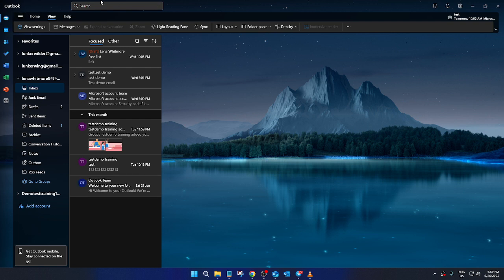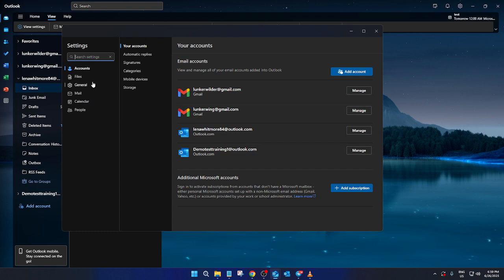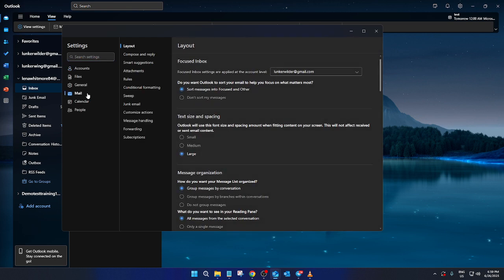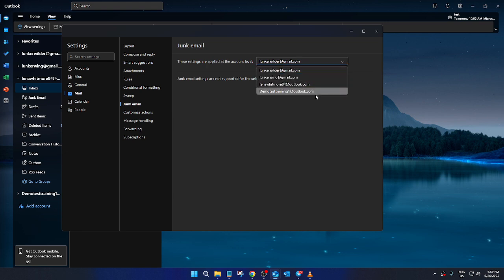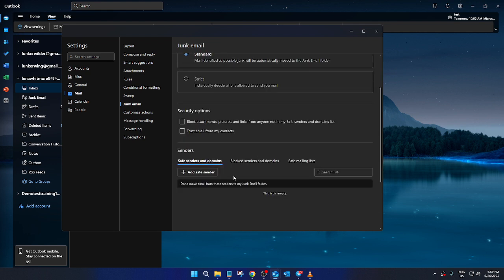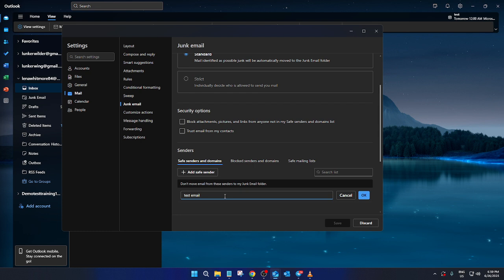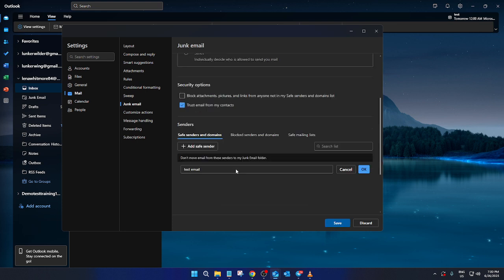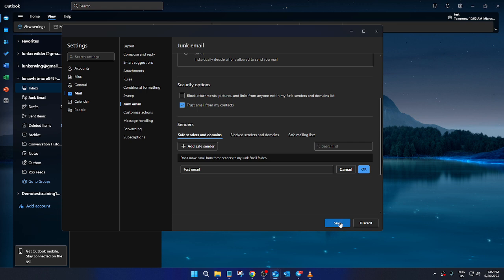How To Whitelist Stop Email Going To Spam In Outlook? (Easiest Way) (2026 Guide)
Are important emails ending up in your Junk or Spam folder in Outlook? In this step-by-step tutorial, you'll learn how to whitelist (safelist) specific email addresses or entire domains to ensure emails always reach your inbox!

⏱️ Timestamps:
0:00 Introduction
0:45 What is Whitelisting?
1:30 Whitelisting Emails in Outlook 365 (Web)
3:00 Whitelisting in Outlook Desktop (Windows/Mac)
5:15 Adding Safe Senders in Outlook Mobile
6:45 Whitelisting a Domain vs. Email Address
8:00 Troubleshooting Tips & FAQs

This guide covers Outlook 365 (Web), Outlook Desktop (Windows & Mac), and Outlook Mobile, so you can apply these steps no matter where you access your email. Prevent false-positive spam filtering and never miss crucial emails again!